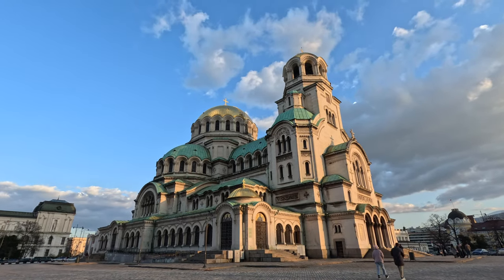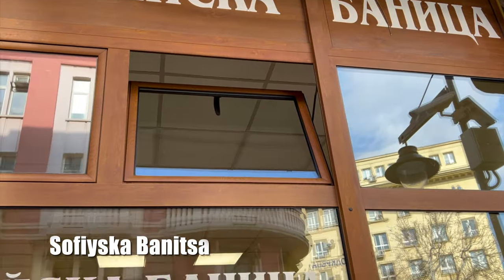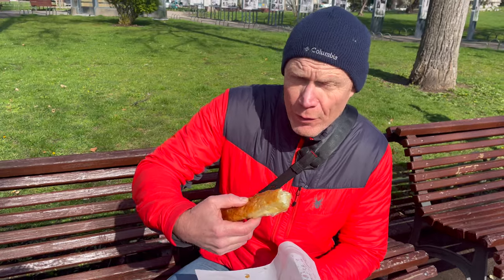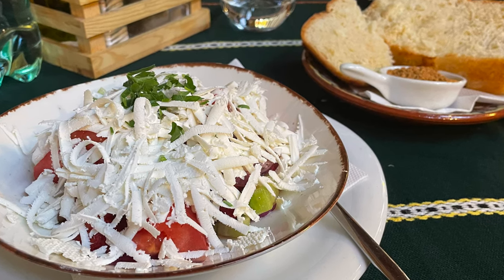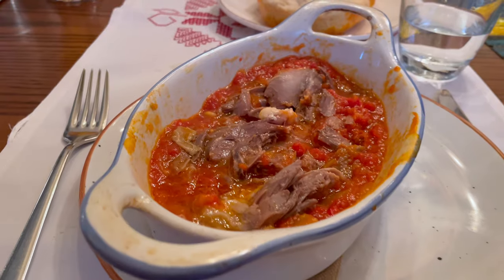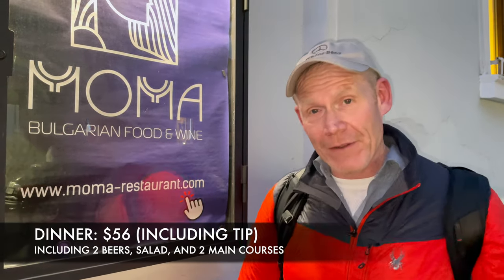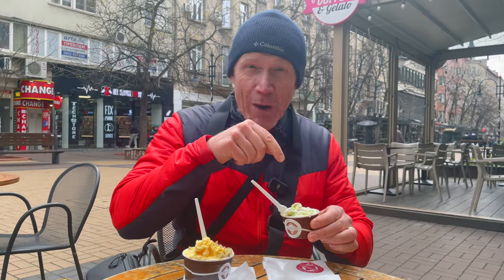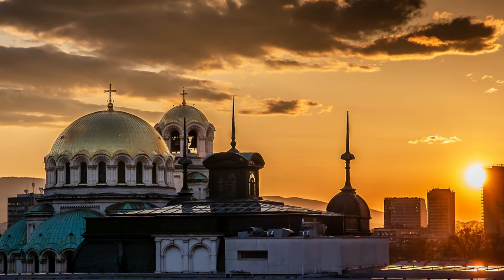BULGARIAN FOOD TOUR IN SOFIA 🇧🇬 | Is Bulgarian Food Good?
This marks our grand debut into the world of Bulgarian cuisine! Buckle up for a  journey through the culinary highlights of Sofia, Bulgaria, exploring fancy restaurants and  street treats in this video.